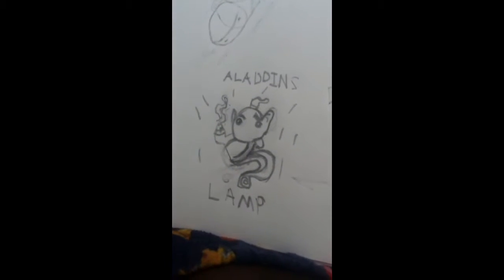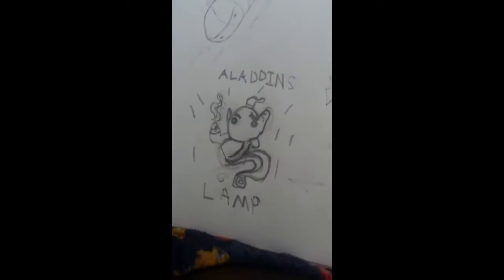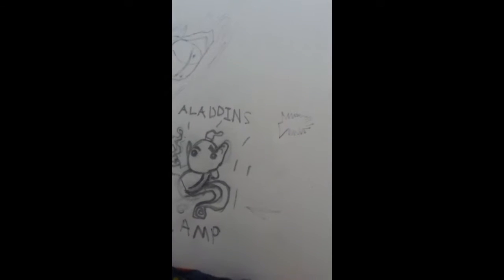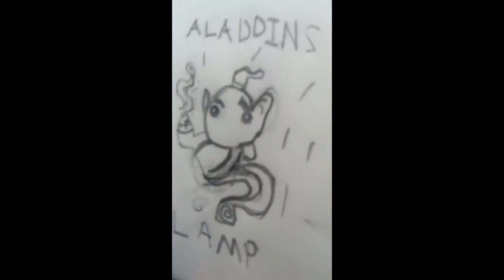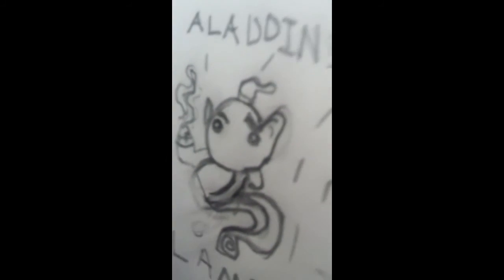Aladdin's Lamp Genie Cartoon Version -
If this video gets 5 likes I will upload a tutorial video